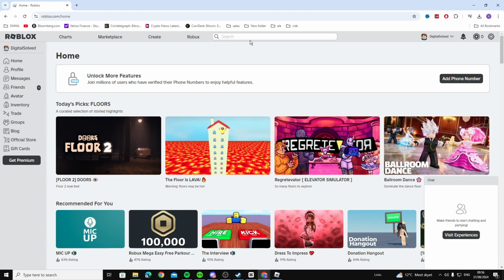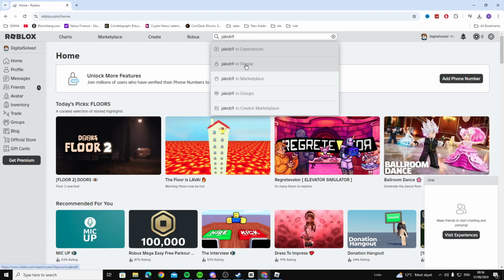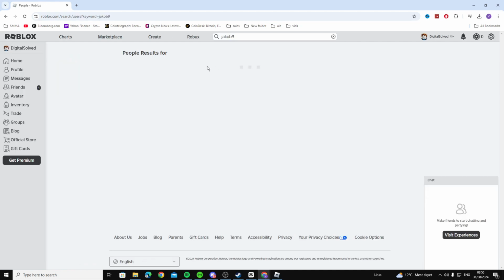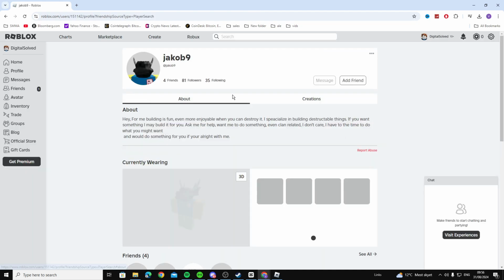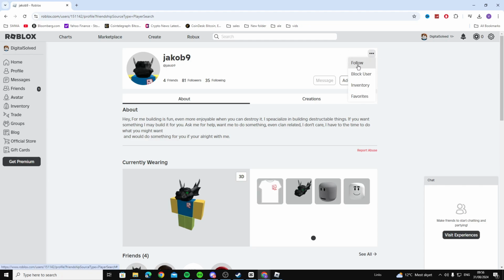How To Follow Someone In Roblox (2025)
In this video I'll show you how to easy and fast follow someone on Roblox. The method is very simple and clearly described in the video. Follow all of the steps & see how you can follow and unfollow anyone and everyone in Roblox!